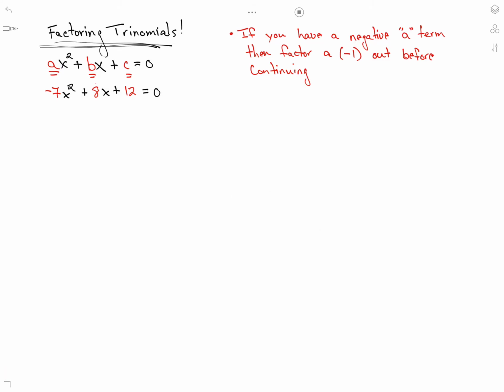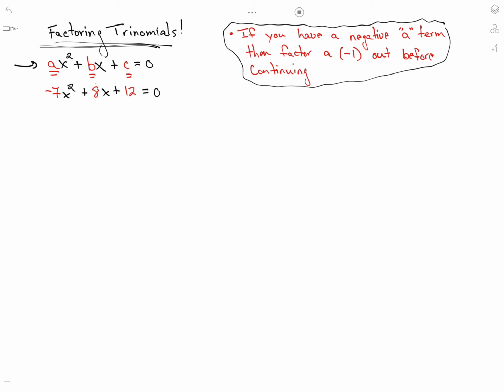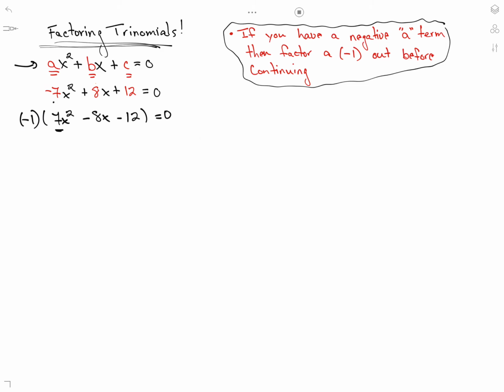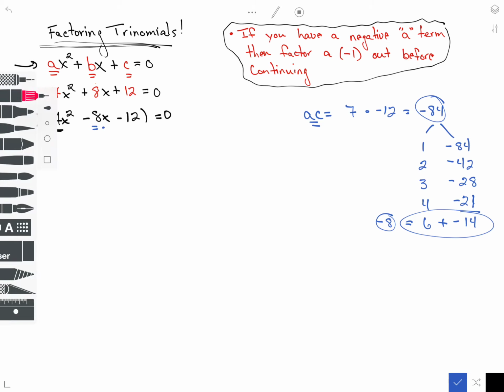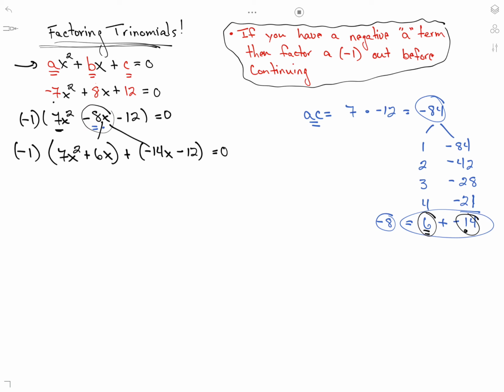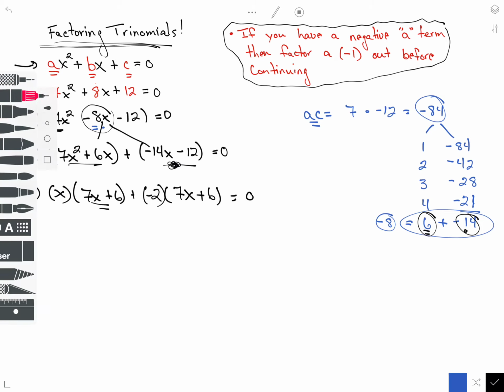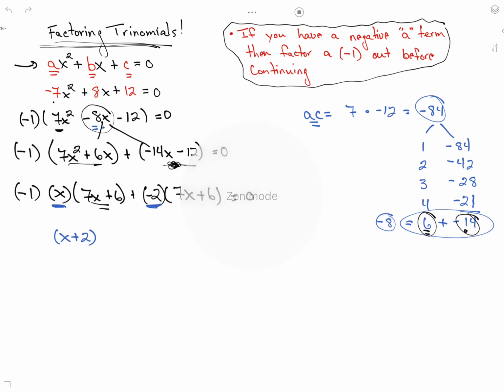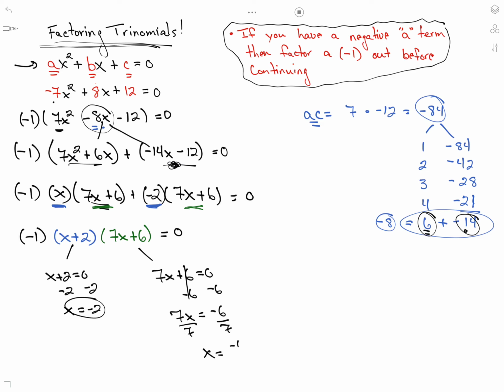Factor By Grouping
Factoring Quadratic Trinomials by the grouping method.